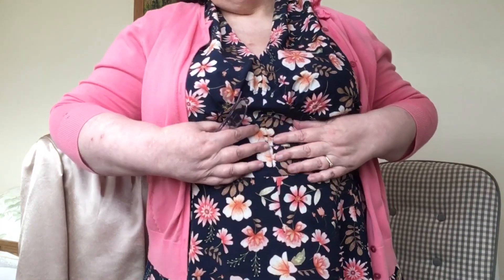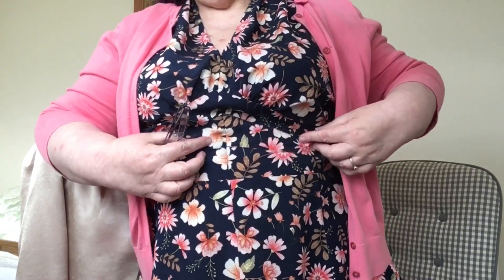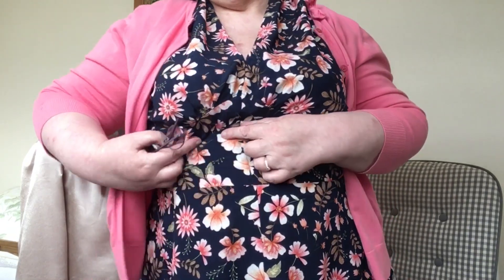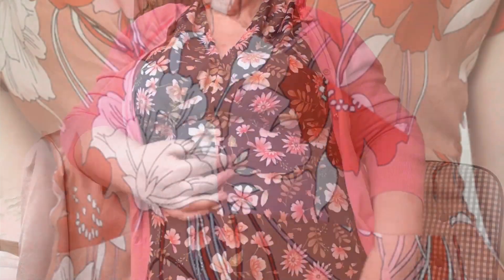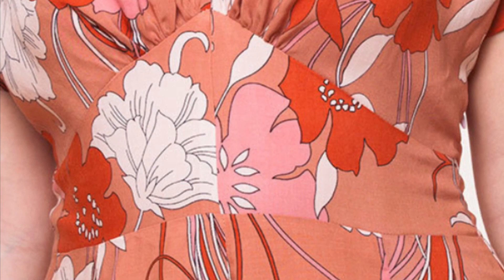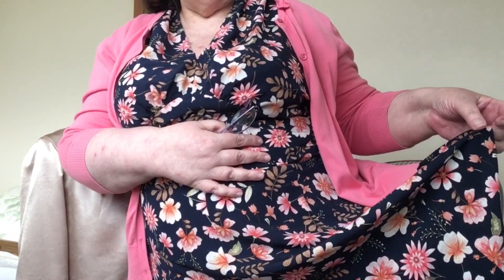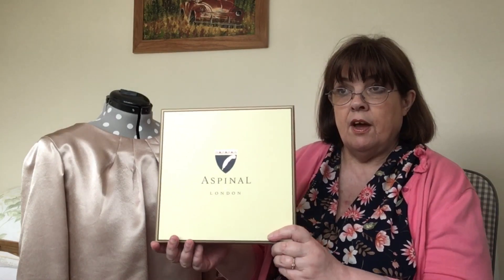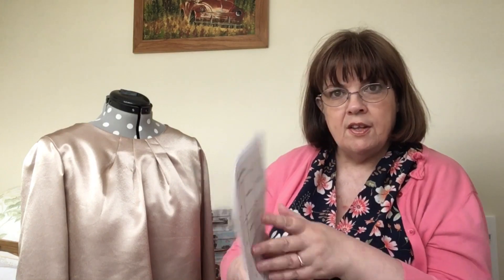Summer Capsule Wardrobe Plans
Todays Vlog is about my plans to sew a capsule wardrobe around my silk scarf by Aspinal of London.  I am using the Vivienne files 4 x 4 capsule wardrobe as a template.

What am I wearing - The Myrna Dress by Seamwork

What's on my mannequin
Clara blouse by sew over it

Fabric Haul from
Stichy Bee